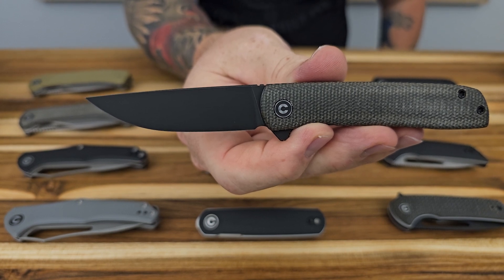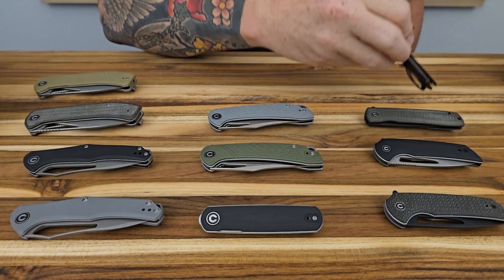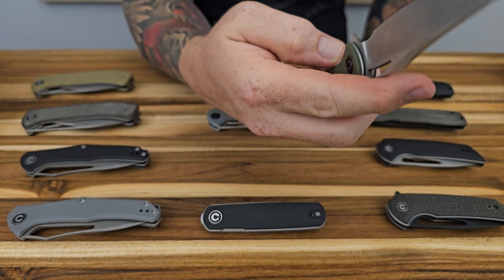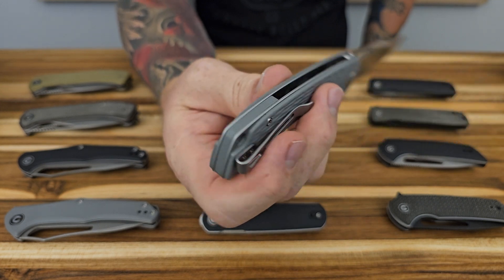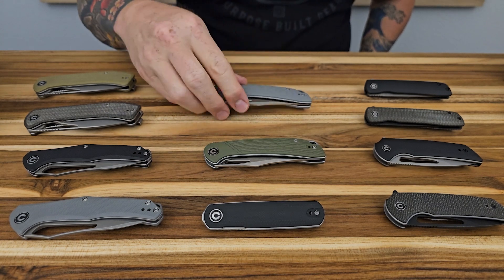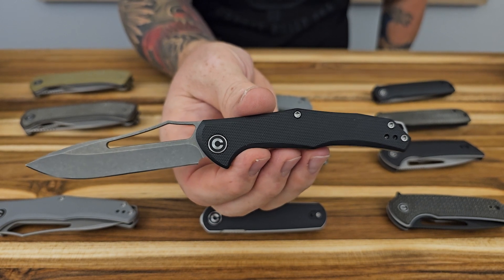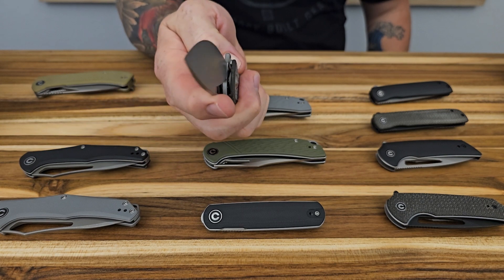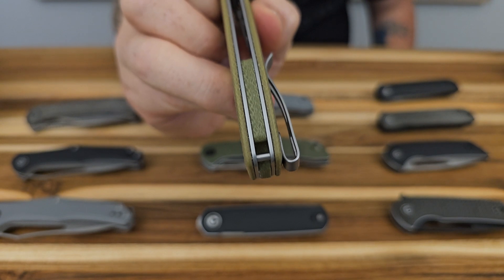6 Awesome EDC Options From CIVIVI || Episode 14. || Are These Liner Locks Right For Your Collection?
In this Episode we take a look at 6 models from CIVIVI Knives that I think would be a great addition to anyone's EDC collection. I think you will enjoy the variety of handle materials and sizes of knives we discuss in this episode; if you find something that catches your eye, simply use the links below to get even more details and online prices.